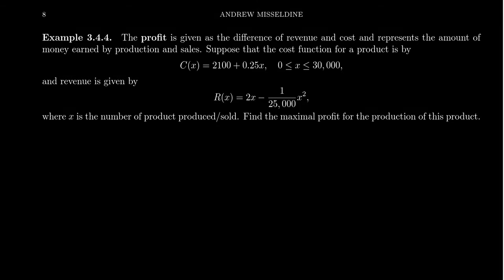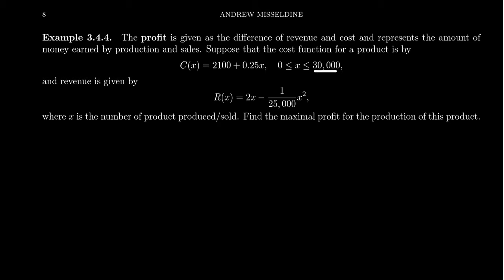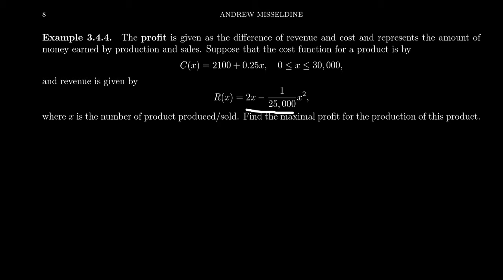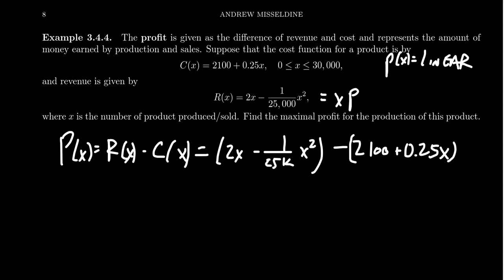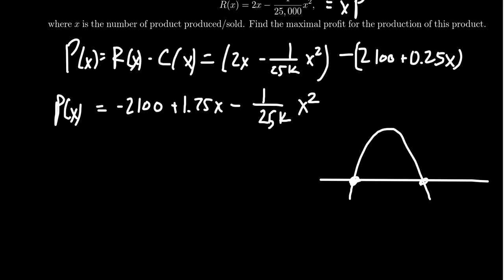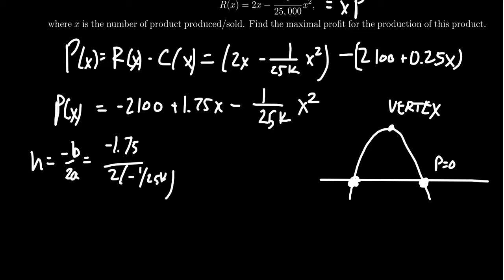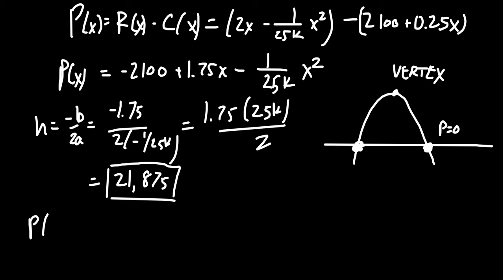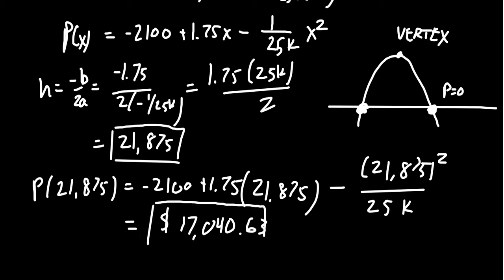Quadratic Models (Maximum Profit)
In this video, we use quadratic functions to determine the maximum profit given a linear cost and linear demand functions.

This is lecture 20 (part 4/4) of the lecture series offered by Dr. Andrew Misseldine for the course Math 1050 - College Algebra at Southern Utah University. A transcript of this lecture can be found at Dr. Misseldine's website or through his Google Drive